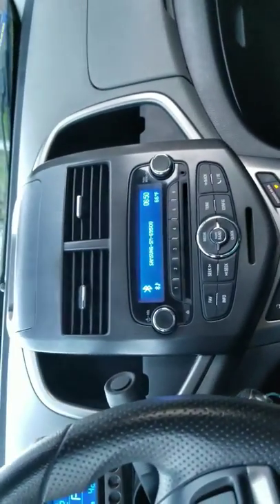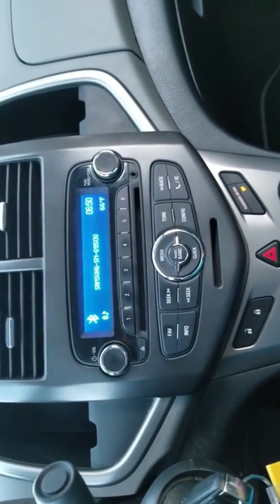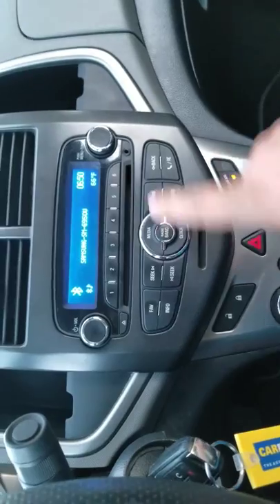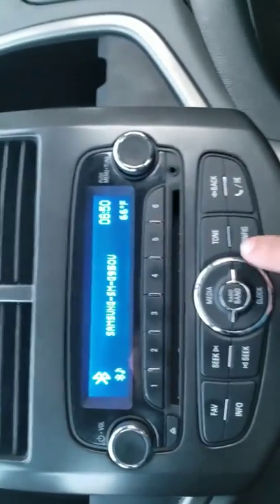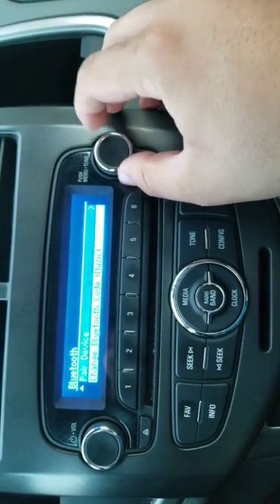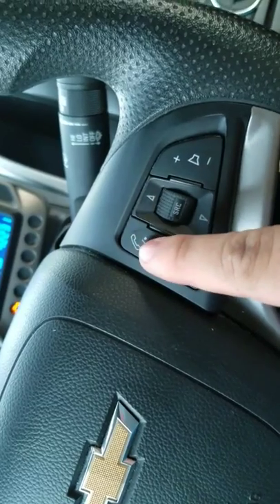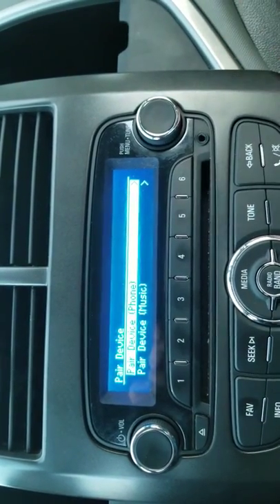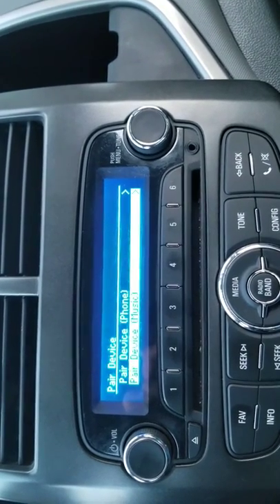Set up Bluetooth for Call and Music - Chevy sonic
So a tutorial